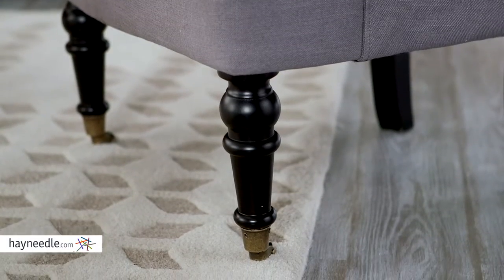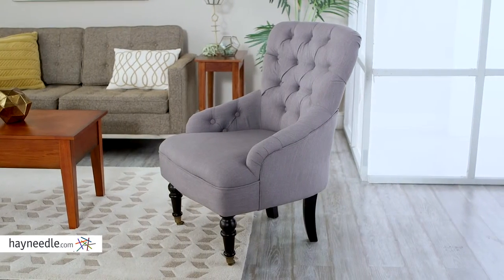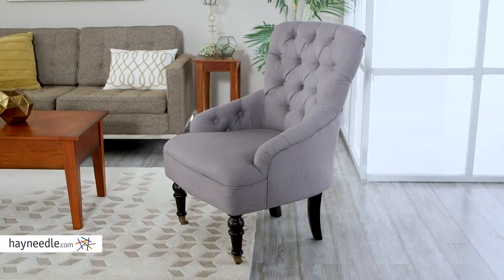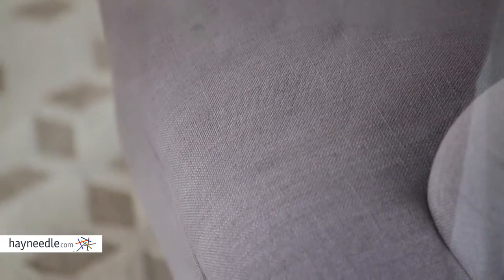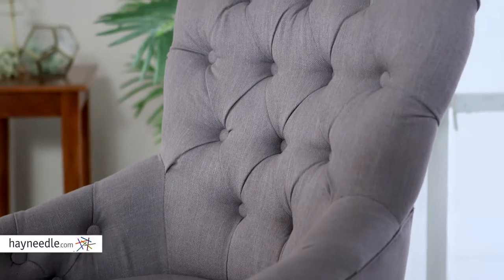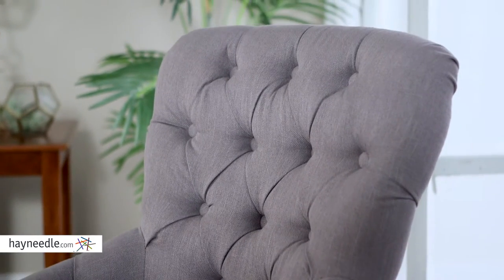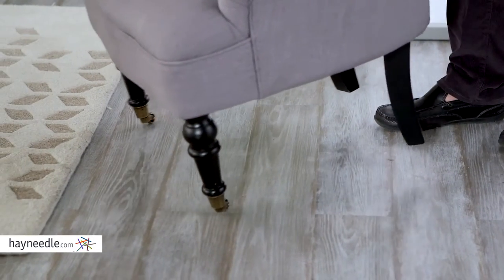Belham Living Serena Accent Chair - Product Review Video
For more details or to shop this Belham Living accent chair visit Hayneedle

To view our full assortment of accent chairs, visit Hayneedle